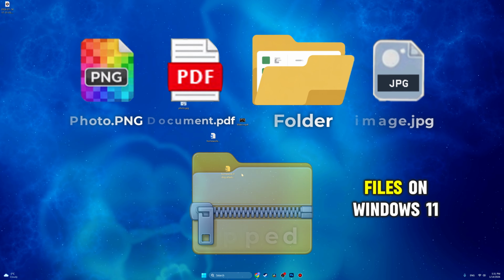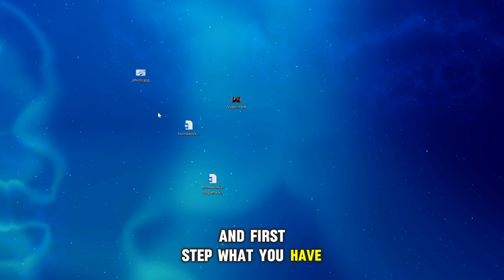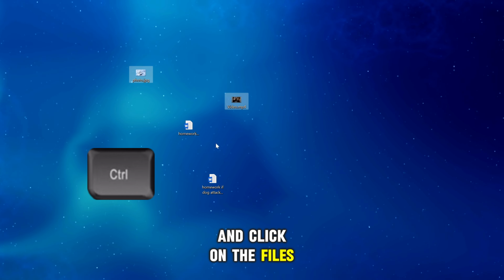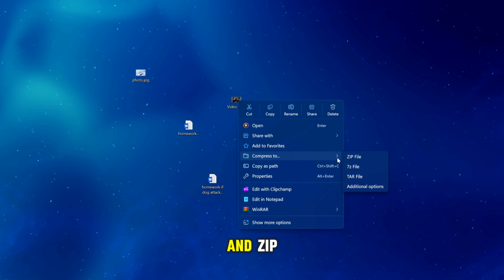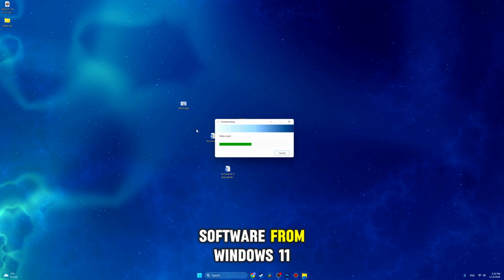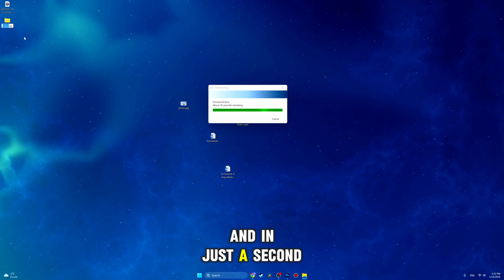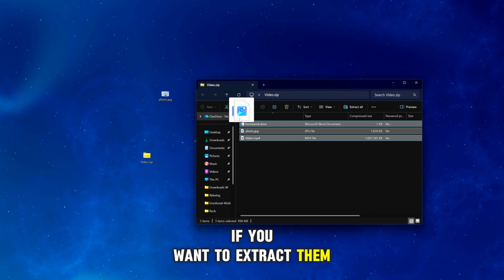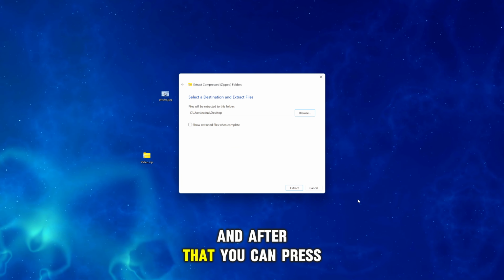How to Zip & Unzip Files on Windows 11 (No Software Needed)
Zip & Unzip Files on Windows 11 | Beginner Tutorial
You DON'T need to install anything, because Windows 11 already comes with this FREE feature which I am about to show you in this tutorial, in case you're not familiar with it. I hope it helps! ❤️

You'll learn ✅
➡️ How to ZIP Files on Windows 11
➡️ How to COMPRESS folders, files, photos, videos, documents, etc... WITHOUT a software
➡️ How to UNZIP Files on Windows 11
➡️ How to EXTRACT Files on Windows 11

🛑 You DON’T Need WinRAR.. Most People Don’t Know Windows 11 Can Zip Files & Unzip Files with the PRE-BUILT in software, which Windows ALREADY comes with it INSTALLED on the shelf and READY to USE!
Chapters:

00:00 - 00:48 - ZIPPING
00:49 - 01:09 - UNZIPPING